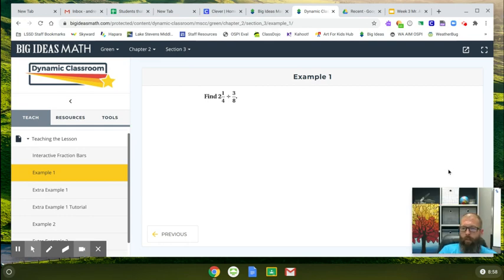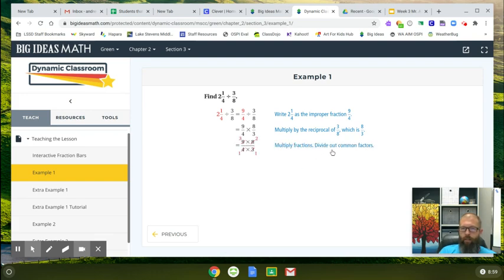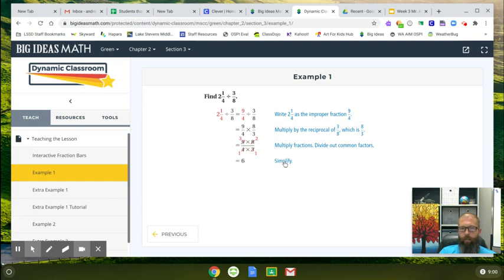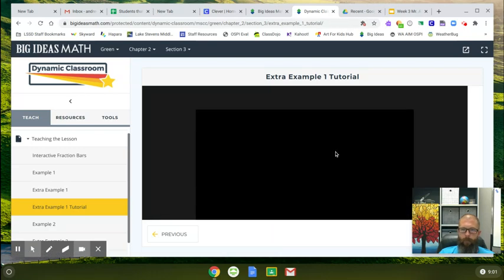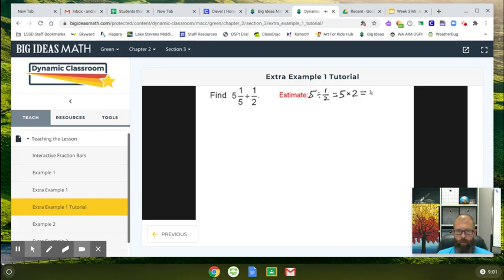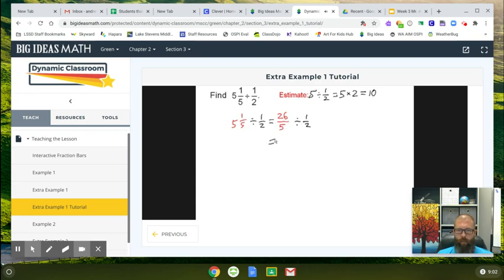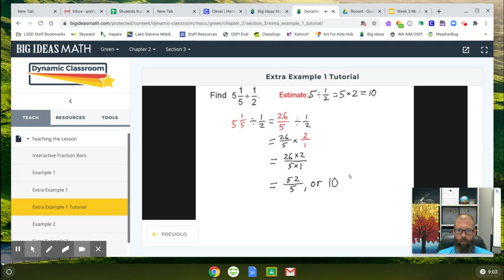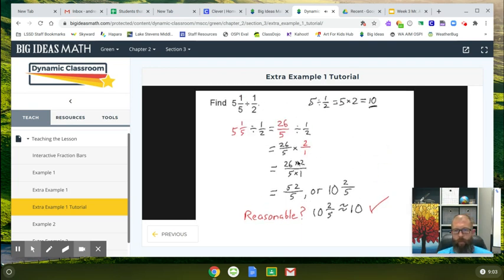Ch 2.3 Ex 1